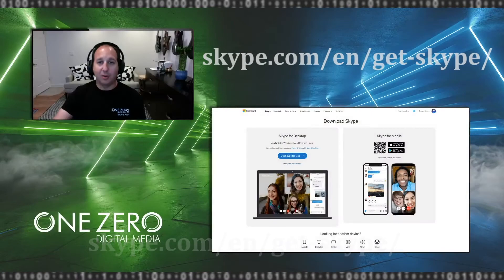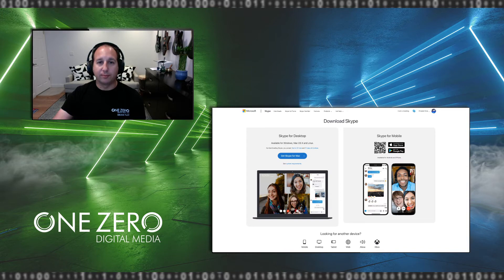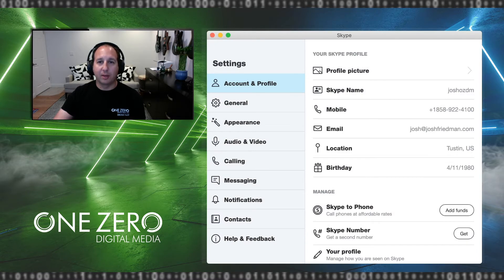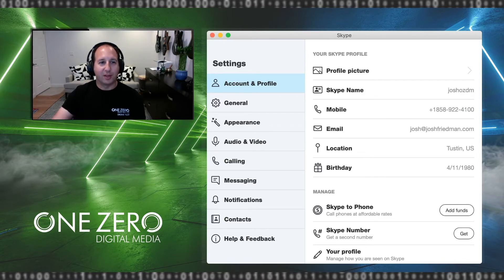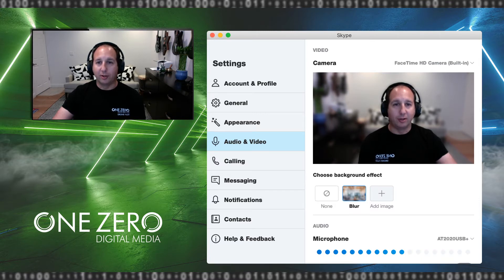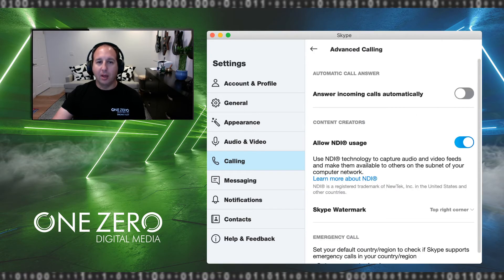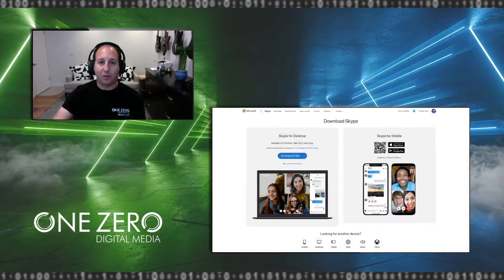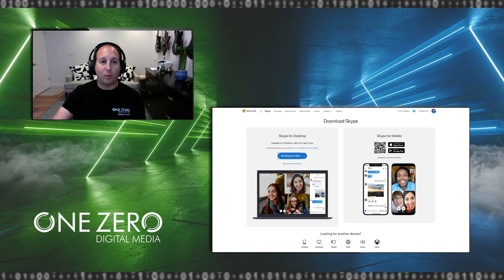Preparing Yourself For A Virtual Video with Josh Friedman of One Zero Digital Media.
This is a step by step video on how to prepare yourself for a virtual video with Producer, Josh Friedman.

1) Download Skype (Commercial NOT Business). Make sure if you are on a MAC it for MAC and if on PC it is for Windows.

2) Add me:   JoshOZDM

3) Go to Preferences: Video and Audio Settings and Add Blur

4) Go to Calling. Click Advanced.  Turn on NDI.  "Allow NDI Usage"

5)  If you are going to screen share, please turn off your clock or hide your deck:
MAC: Go to the Apple menu at the top left of your screen and select System Preferences. Choose the Date & Time panel and then click the Clock tab. Uncheck the option that says "Show date and time in menu bar